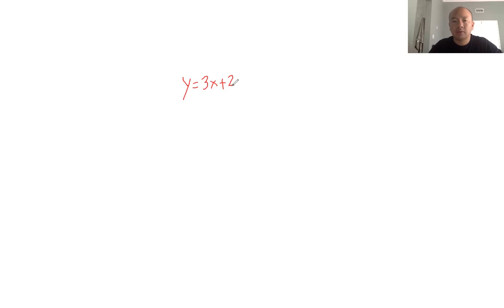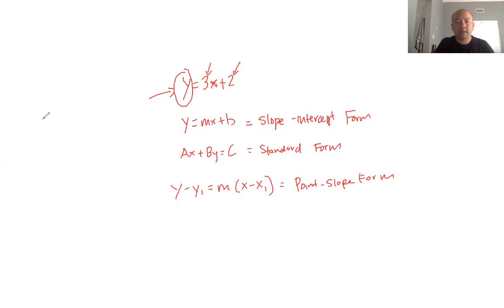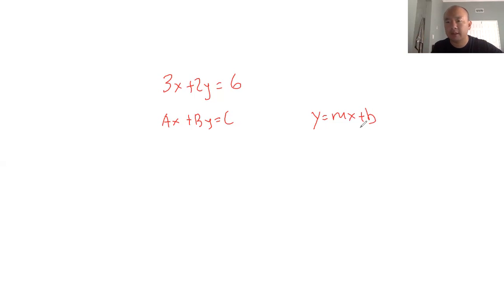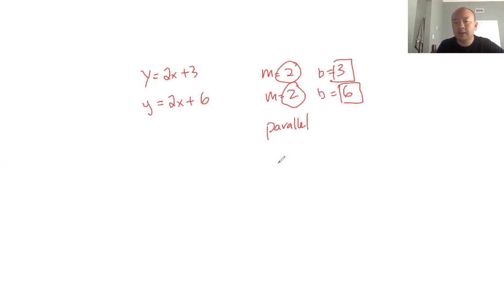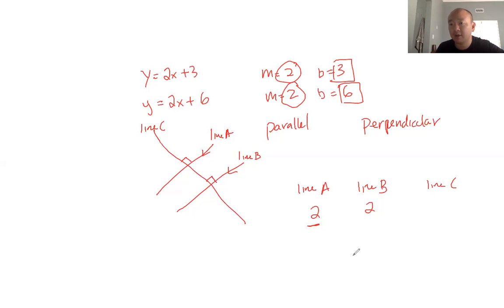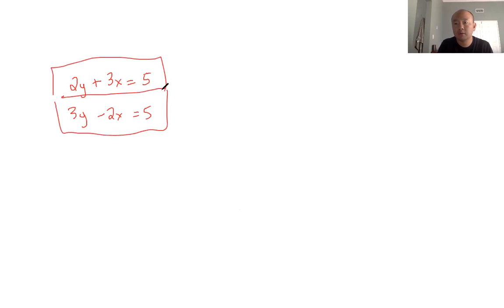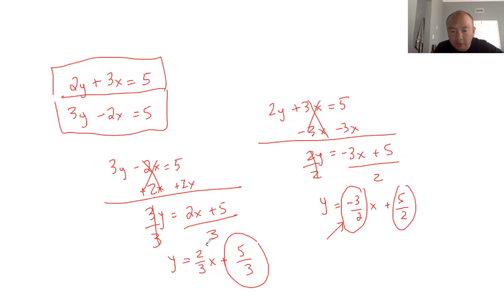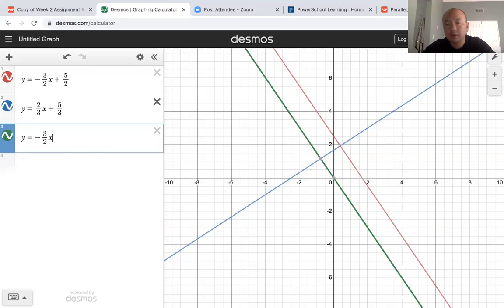Honors Algebra 1A Block 6